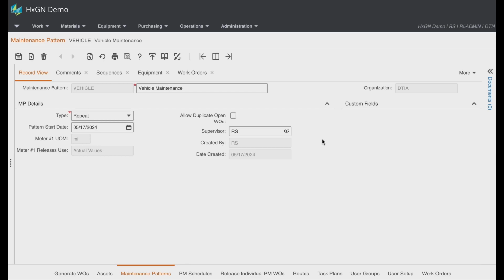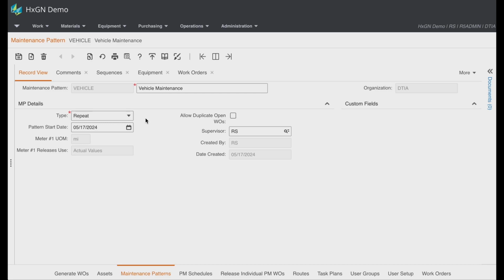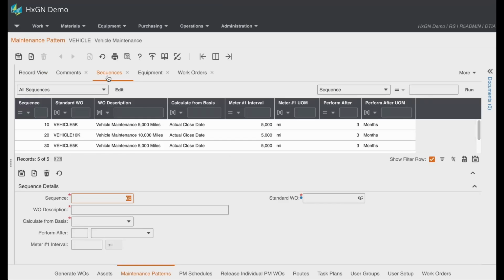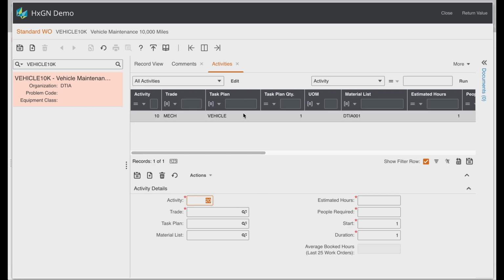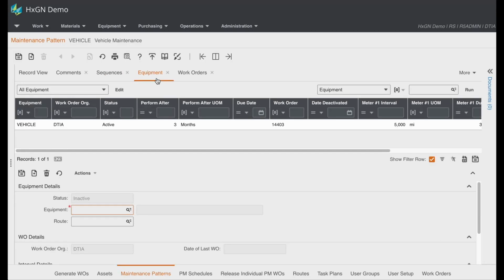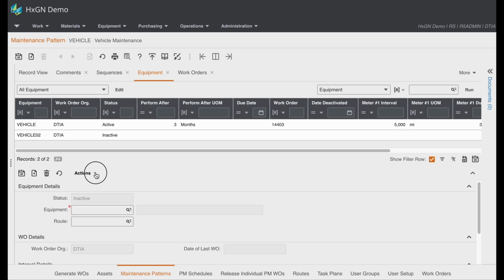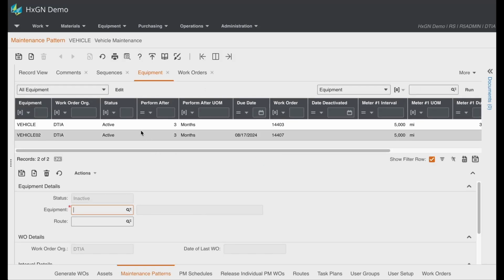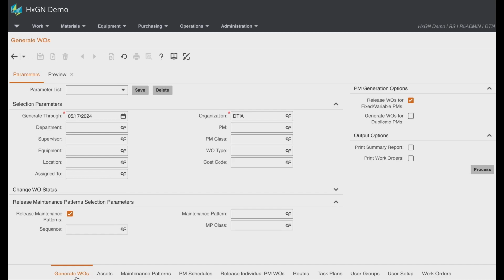Enhancing Your Maintenance Patterns in Attune EAM